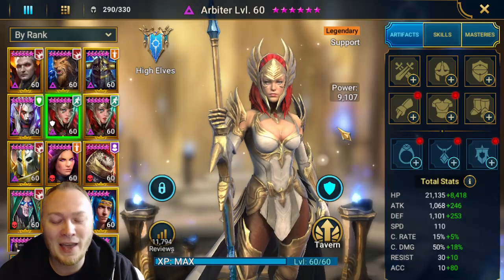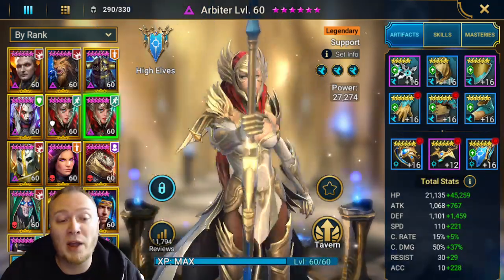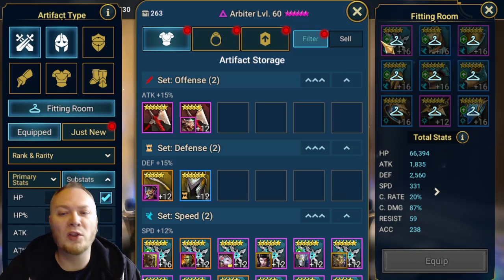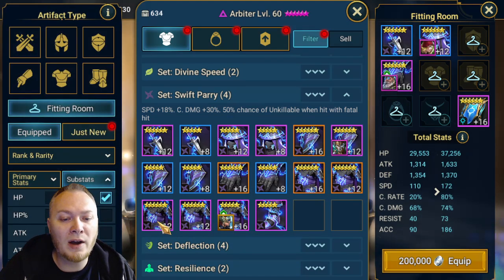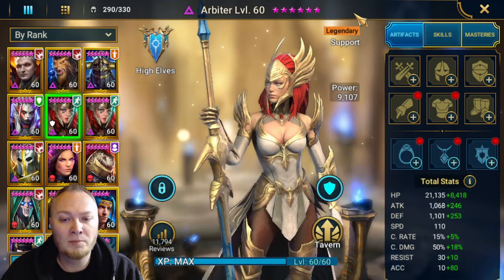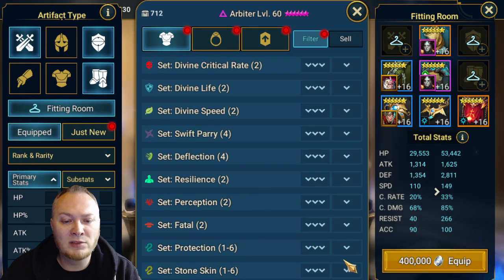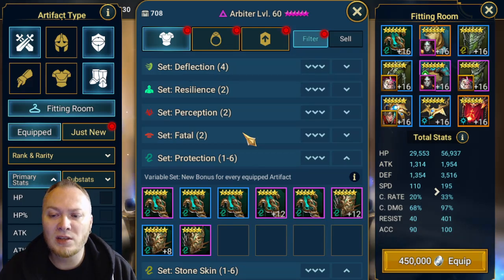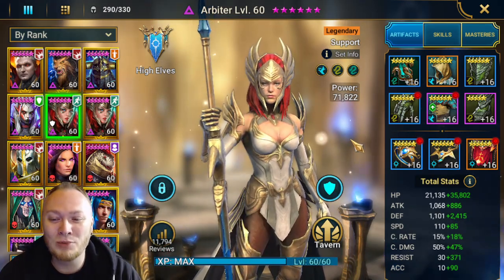How to Gear Arbiter for 🐍Hydra🐍 Raid: Shadow Legends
There are many ways to gear your Arbiter and I will cover all of them in today's video witha special emphasis on gearing her for the Hydra Clan Boss!  This is a must see video so you can make your arbiter the best she can be!